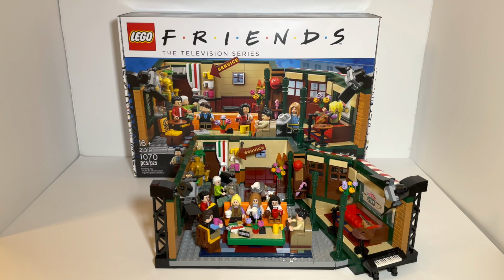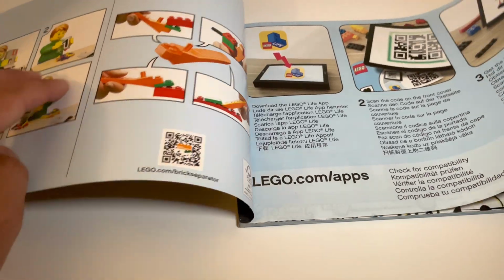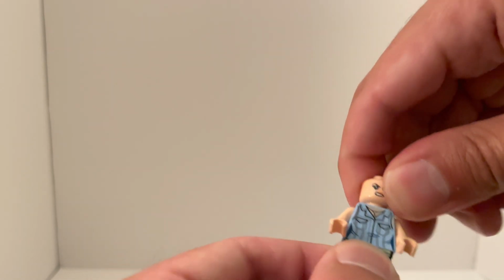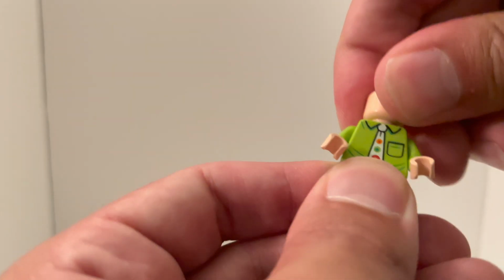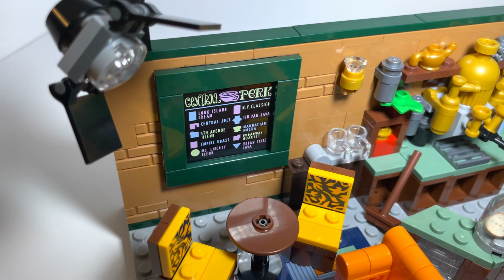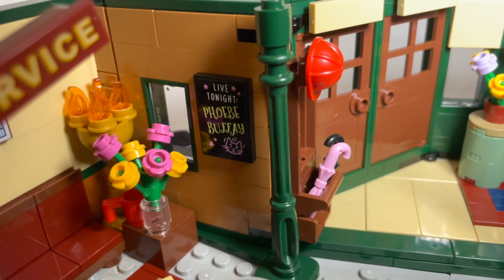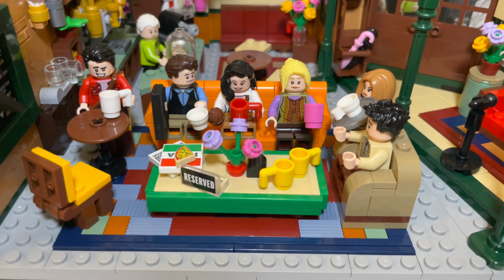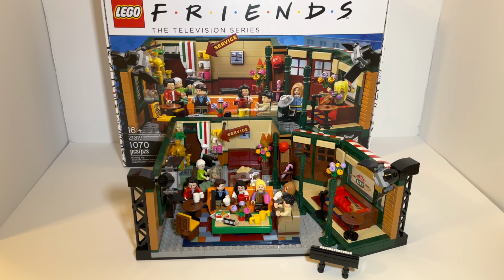LEGO 21319 Friends Central Perk Review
Here is a review of the Friends Central Perk LEGO set.

It is 1070 pieces and for ages 16+

All feedback helps me improve my reviews and videos.